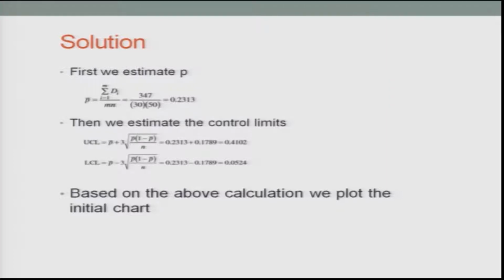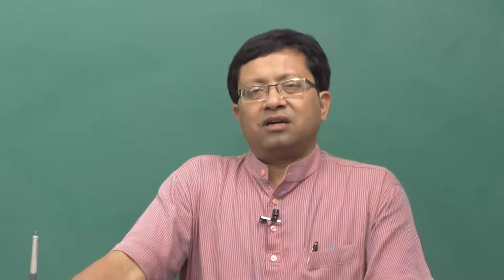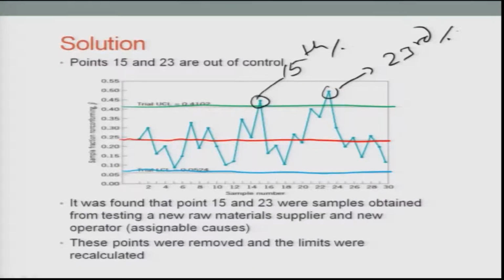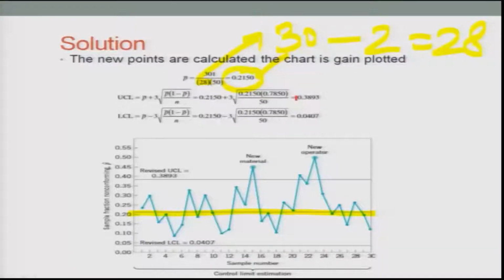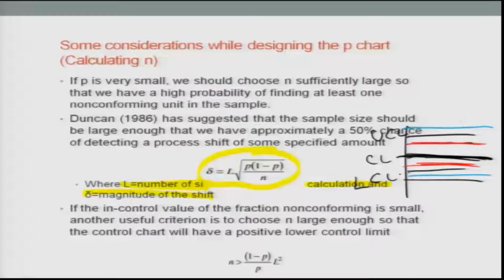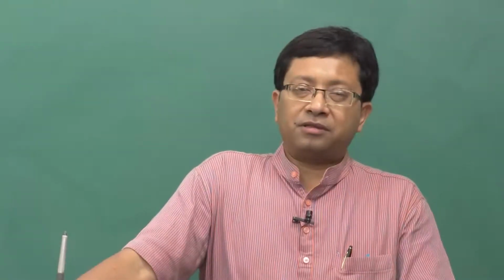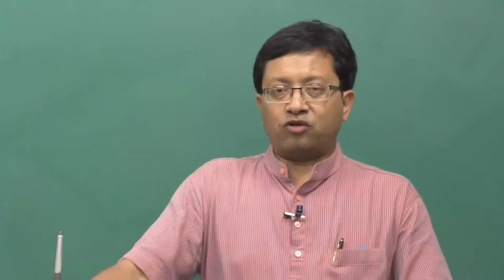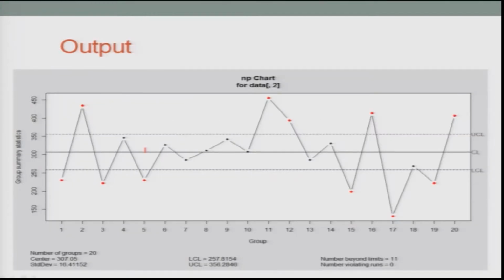np control chart